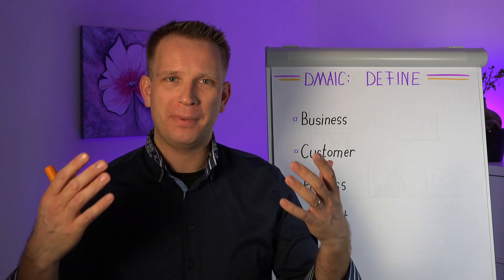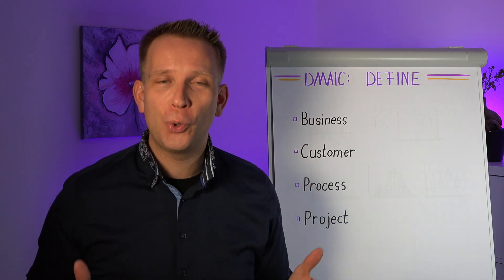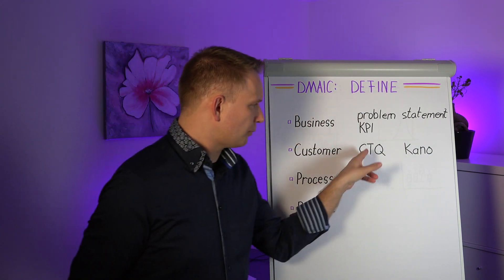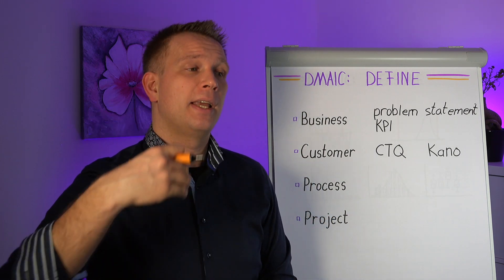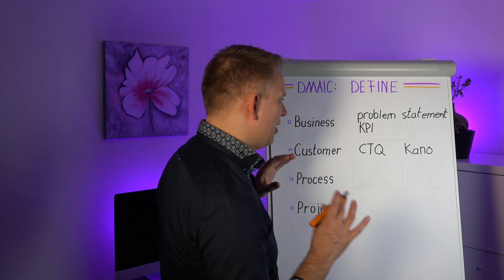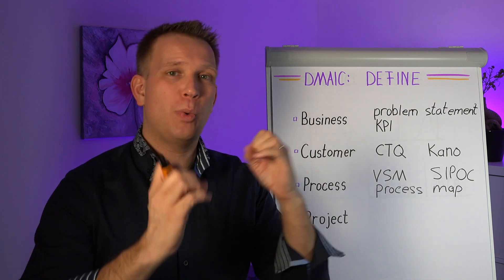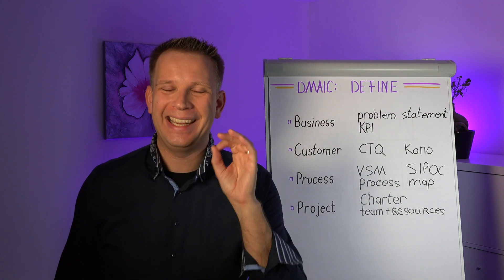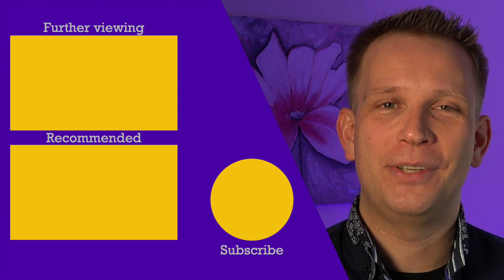DMAIC Define phase explained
The DEFINE phase starts off the DMAIC Improvement framework - it's critical to set the right expectations: you'll want to define
🙋‍♂️🙋‍♀️ what the goals of the different stakeholders are;
🎯📈 how that translates into your team's goal;
💵⌚️ and what resources you'll need to achieve it.

We'll talk about how to draw out the wishes and expectations of your own organisation, your customers (and yes, in that order 😉) and how your process currently caters to those. So you'll see a couple of tools that help you define the "Voice of the Customer" and the "Voice of the Process", like Critical to Quality (CTQ) analysis and Value Stream Mapping (VSM). And we'll discuss when and why you could use these.

In the end, the Define phase is summarised in a project plan (or project charter), setting you up for success in the next phases of DMAIC.

00:00 Introduction to the Define Phase
01:15 Business Needs
03:17 Customer Expectations
07:30 Mapping the Process
09:17 Project Goal and Resources
11:46 Commitment and Training

Don't forget to check out this great course by the team over at BeltCourse, it allows you to not only get the theory about creating good project plans, but their simulation will also help you practise it with direct coaching and feedback